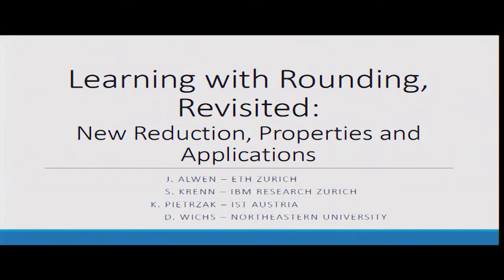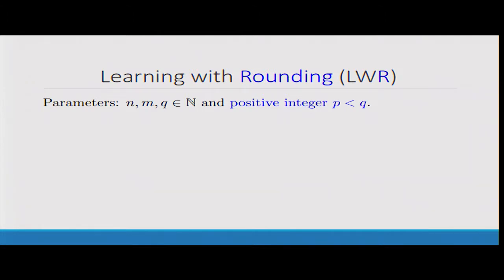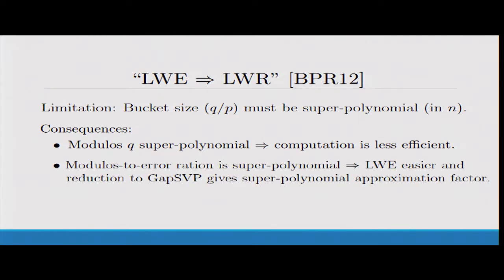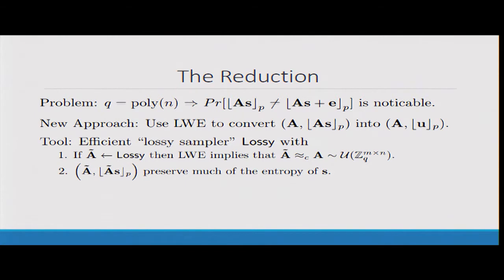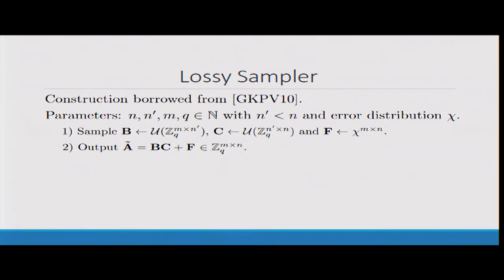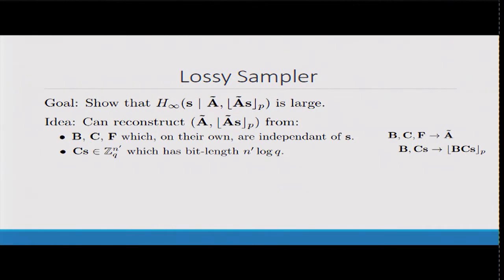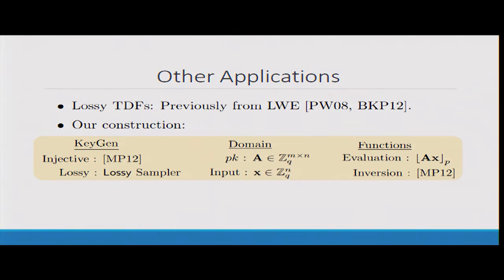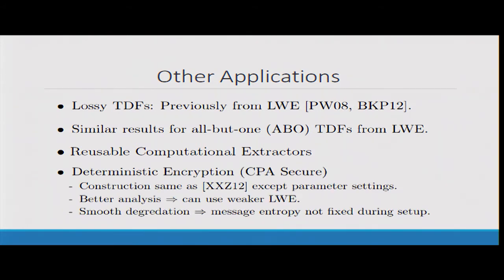Learning with Rounding, Revisited - New Reduction, Prope ...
Talk at crypto 2013.  Authors: Jo&euml;l Alwen, Stephan Krenn, Krzysztof Pietrzak, Daniel Wichs